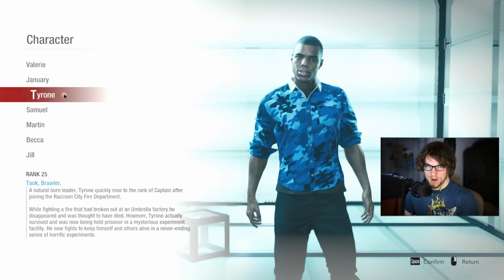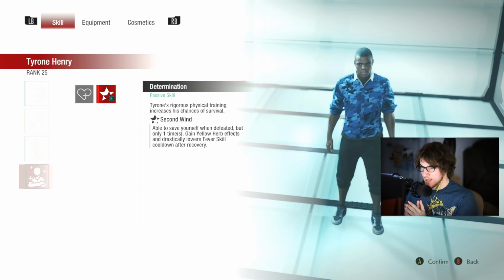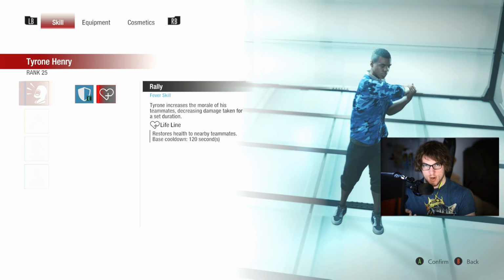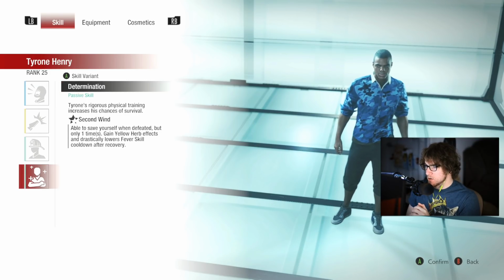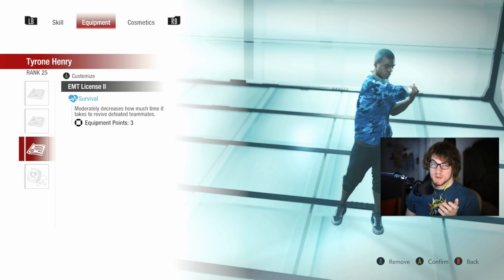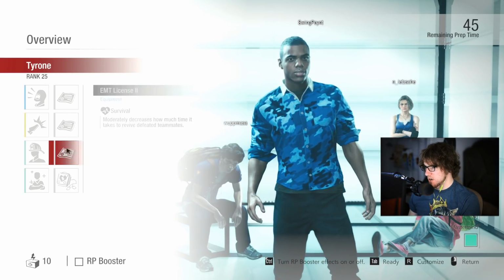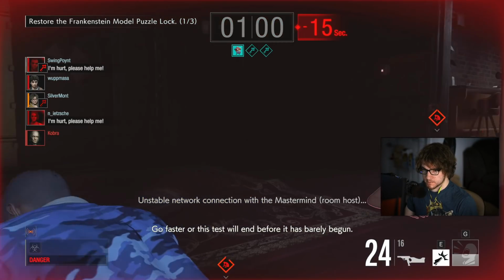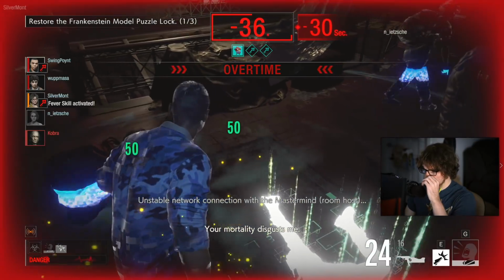Resident Evil Resistance - Instant Revive DOCTOR TYRONE Build - Resident Evil 3 Multiplayer Guide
Resident Evil Resistance Tyrone Survivor Build for Instant Revives. This Resident Evil Resistance Video shows how to make Tyrone have an instant revive and also shows you how to help your team survive crazy scenarios.